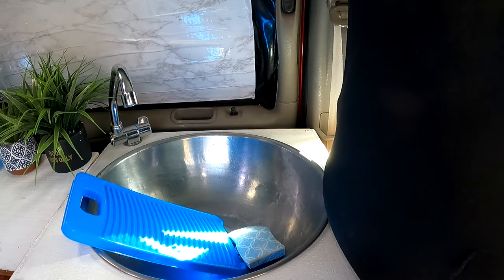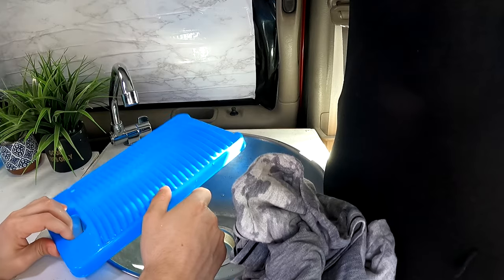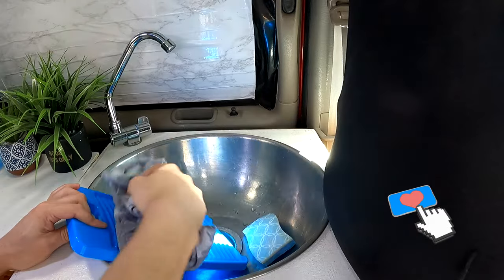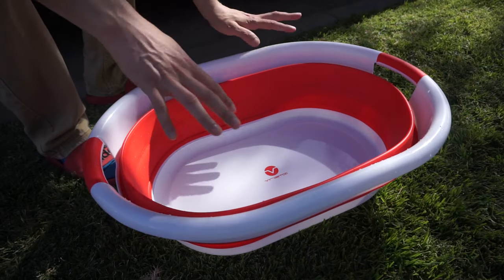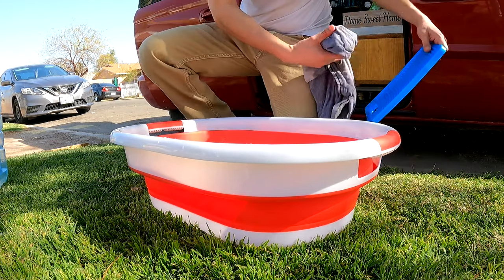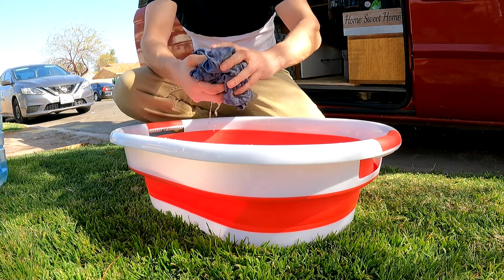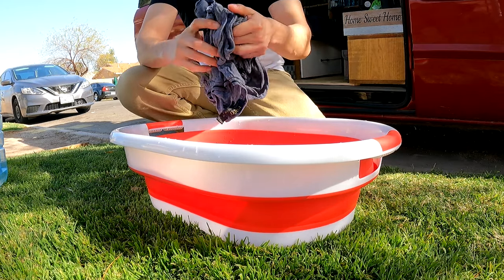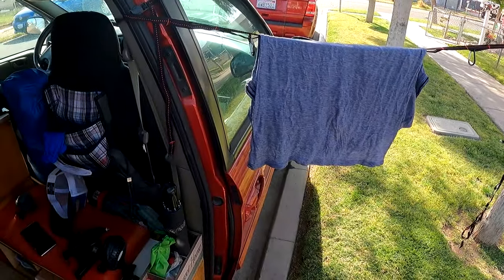Vanlife "Washer" | How I Wash My Clothes During Vanlife/Camping | Dodge Caravan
I plan on being out in National and State Parks for weeks at a time. With that comes a problem. Having clean clothes. This is a video displaying two ways in which I wash my clothes. The first is very straight forward. The second way is for outdoor usage.